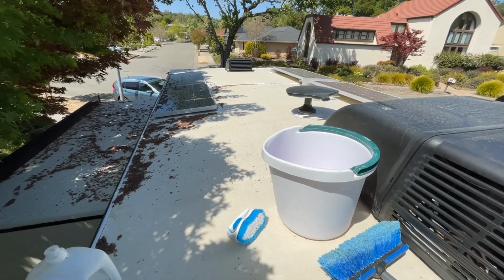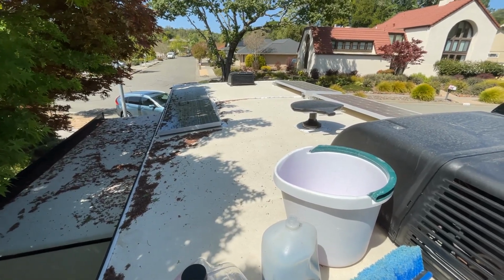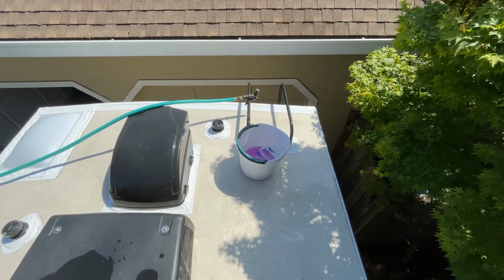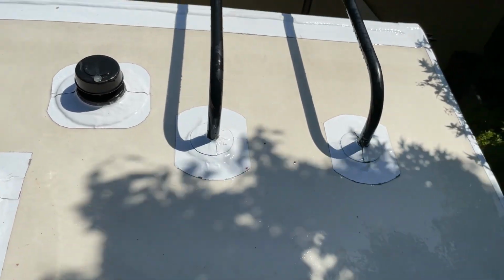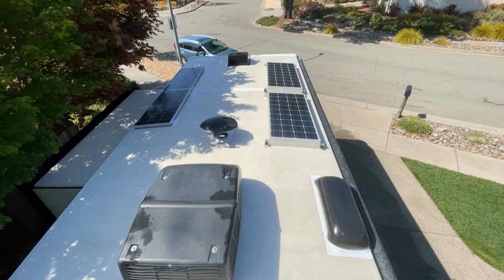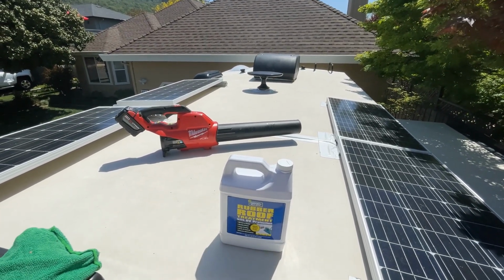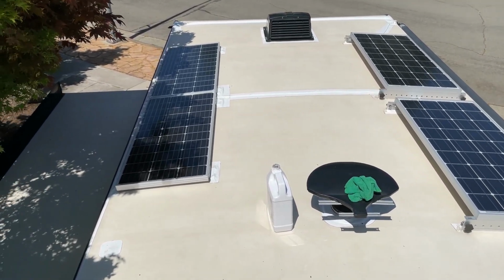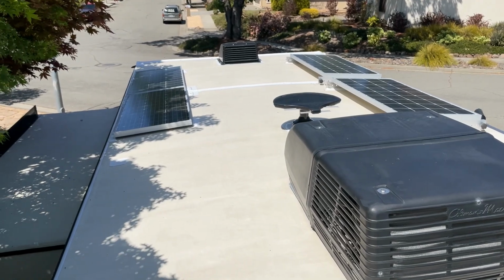RV Roof Cleaning, Treatment & UV Protection Maintenance - Step By Step (Keep Your Roof Looking New)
I finally got around to making this video on how I clean and treat our RV roof. Our trailer is around 4+ years old and the roof still looks great. I hope this video is helpful or inspiring to you in some way.

By cleaning it the way I do has a few advantages: It stays looking like new; is easy to keep clean; and being so clean it allows me to be able to inspect it for any possible damage to the roof area. And by treating it: The roof is protected from UV Rays; and makes the roof easier to clean between treatments.

Note: Products I used and links to them are provided below.

WARNING -
Just a heads up, some people are recommending using Totally Awesome sold at the Dollar Store and other stores to clean your awning and sometimes they recommending it to clean trailer siding or even your roof. You should not use harsh chemicals on these locations. Take a look at the Safety Data Sheet information on this product and you will see what I'm talking about

Borax 20 Mule Team Detergent Booster -

Spic and Span® Extra Strength Powder: Sun Fresh 27 OZ -

Arm & Hammer Pure Baking Soda, 8 Ounce (Pack of 3) -

Dawn Platinum Dishwashing Liquid Dish Soap, Refreshing Rain, 16.2 Fl Oz, 2 Count -

Meguiar's G17701 Ultimate Wash & Wax, 1 Gallon -

Here's another option instead of making your own cleaner to buy one premixed already.
RV Rubber Roof Cleaner - Non-Toxic, Non-Abrasive RV roof detergent 1 Gallon - Protect All 67128 -

MR.SIGA Heavy Duty Scrub Brush with Comfortable Grip, Cleaning Brush for Bathroom, Shower, Sink, Floor, 2-Pack -

Car Wash 10" Dip Brush with 65" Extension Pole -

RV Rubber Roof Treatment - anti-static, dirt repelling, and UV protectant -  (Note: I have used this for 4+ years and it works for me. Scroll down to the bottom and read what Alpha says about maintaining the roof) -

Protect All RV Rubber Roof Treatment - Anti-Static - Dirt Repelling - UV Protectant - 32 oz -

Here's good roof cleaner that I use sometimes if I don't make my own:
RV Rubber Roof Cleaner  - Protect All  -

Milwaukee Electric Tools  M18 Fuel Blower Kit (120 Mph) -

303 Marine UV Protectant Spray  -

Alpha supplies different kinds of roofing and rubber floor membranes… their recommendation says,

CLEANING AND MAINTAINING THE ALPHA SYSTEMS ROOF MEMBRANE

Periodic cleaning (three to four times per year) is the primary maintenance required. Alpha Systems recommends using a non-abrasive household cleaner, such as Top Job or Spic-N-Span, and a medium-bristled scrub brush. Do not use any harsh or highly-abrasive products during cleaning. When finished cleaning, remember to thoroughly rinse the roof and sidewalls in order to remove any soap residue and to prevent streaking. CARE SHOULD BE EXERCISED WHEN WORKING ON TOP OF YOUR UNIT! THE ROOF MAY BECOME SLIPPERY WHEN WET.

DO NOT USE ACETONE, OR ANY OTHER PRODUCTS CONTAINING PETROLEUM DISTILLATES, ON THE ALPHA SYSTEMS ROOF MEMBRANE. USE OF THESE PRODUCTS WILL DAMAGE THE MEMBRANE.

Alpha's membrane is quite inert and will resist weathering well. It does not require the periodic application of products to protect it from ultra-violet light or ozone. In fact, these products can often cause damage to the roof membrane.